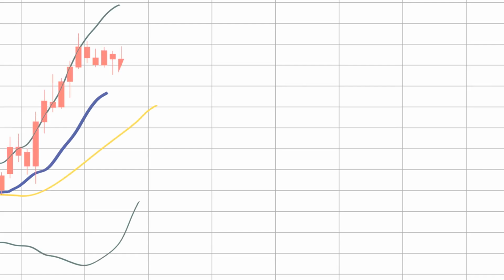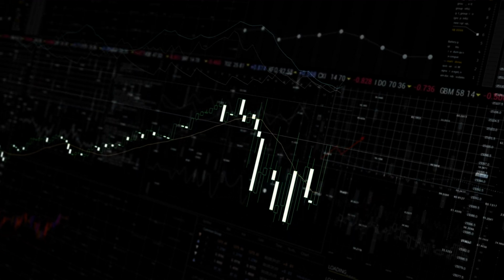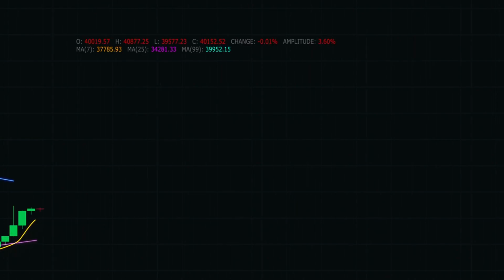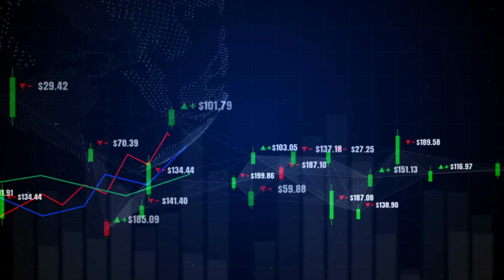Advanced Price Action Trading Strategies to Maximize Returns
Welcome to our in-depth tutorial on price action trading strategies! In this video, we'll uncover the secrets of using price action to enhance your trading performance. Whether you're a beginner or an experienced trader, our expert tips and techniques will help you read the market like a pro.

📈 What You'll Learn:

Introduction to Price Action Trading
Key Candlestick Patterns
Identifying Support and Resistance Levels
Trend Analysis and Reversal Signals
Practical Examples and Live Chart Analysis

📊 Why Price Action?
Price action trading focuses on historical prices to make informed trading decisions. By understanding price movements and market psychology, you can anticipate trends and optimize your entry and exit points.